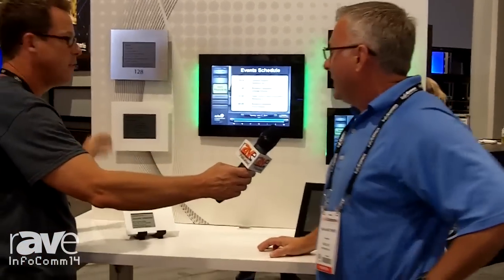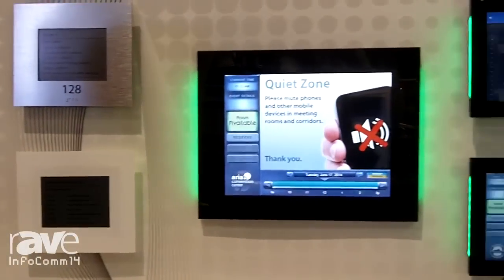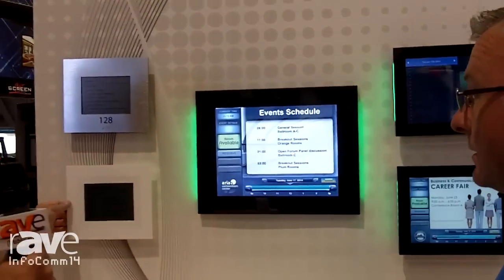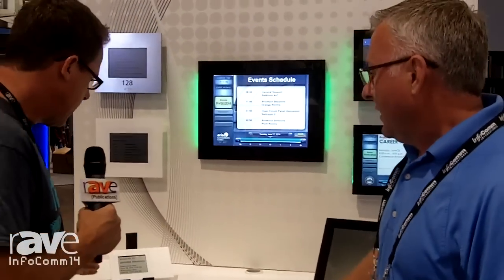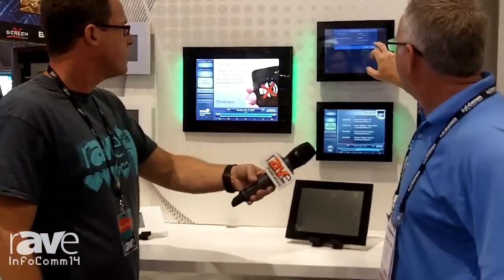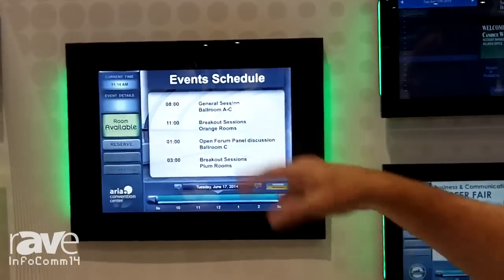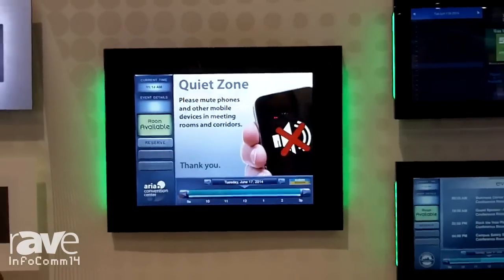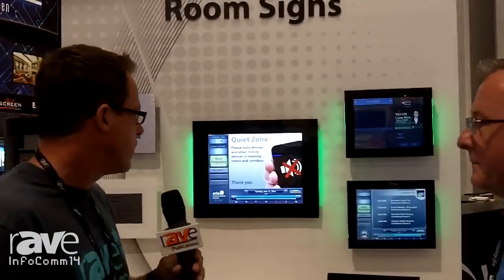InfoComm 2014: Gary Talks to Sean Matthews of VISIX About MeetingMinder Room Signs